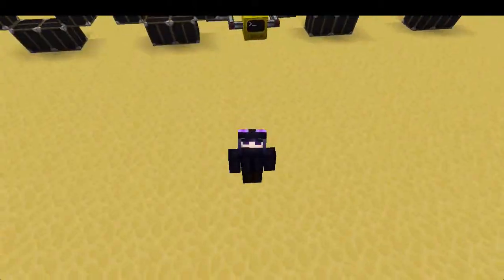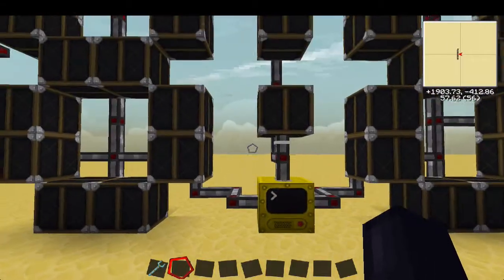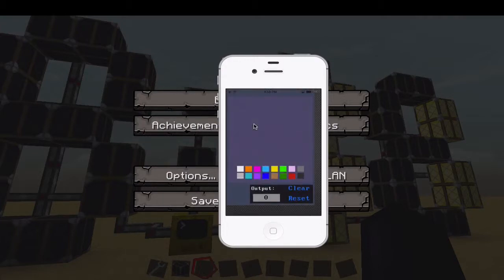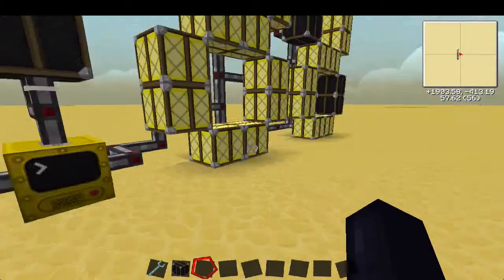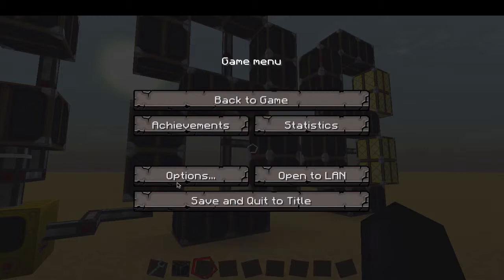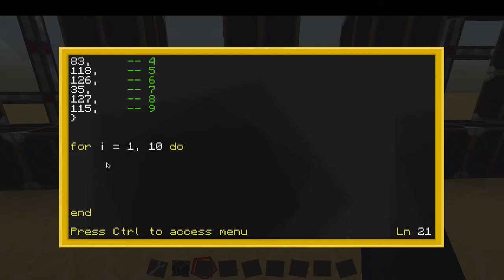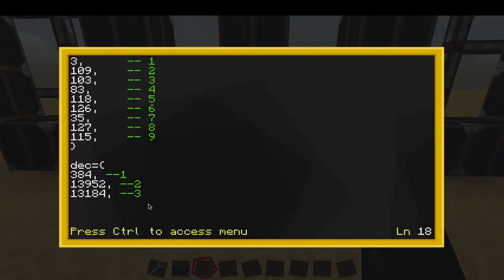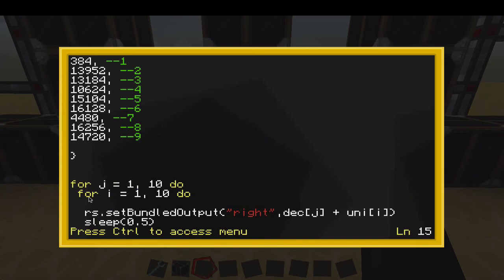IRL (In Real Life) ComputerCraft Timer Display TUTORIAL Pt.1/2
This is a bit of a long tutorial but I show you guys how to create a über cool in real life time display for your base with ComputerCraft. I am using Tekkit Main for this one, but you can do this with Tekkit Classic and Tekkit Lite as well with the Bundled cables from RP2.